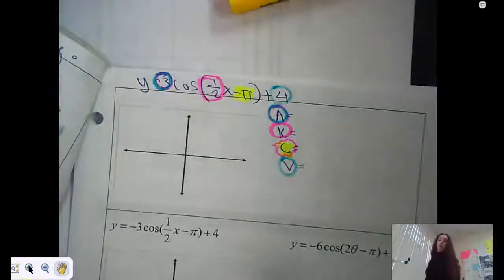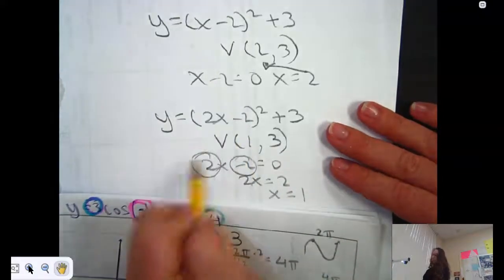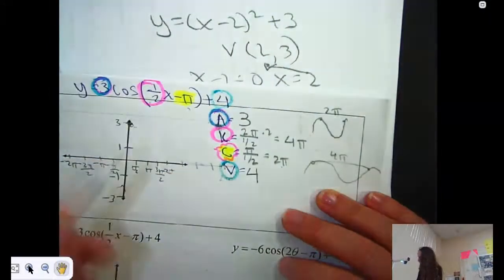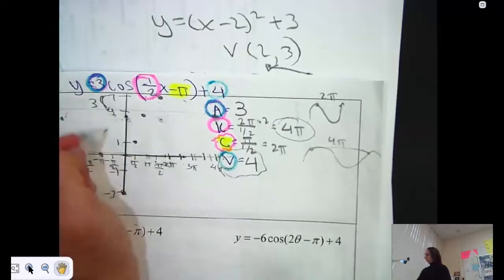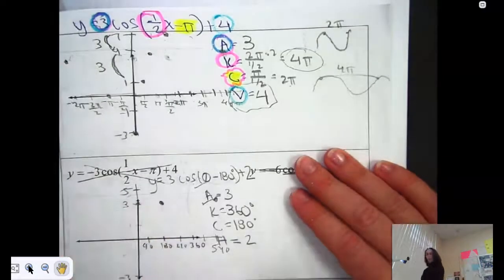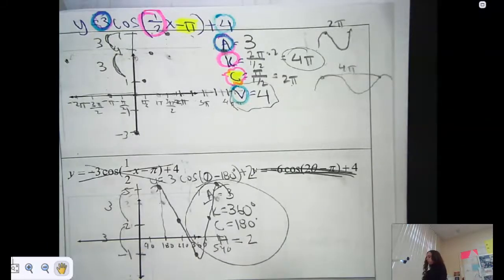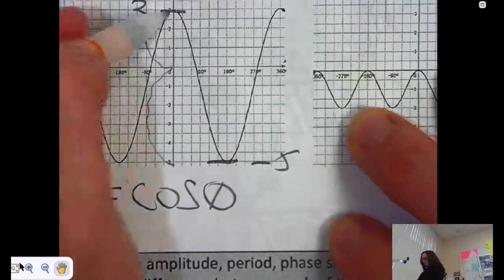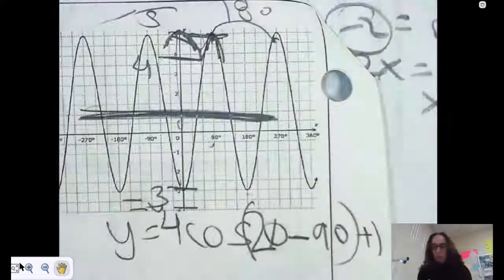9.2.1b Lesson (2) - IM3H (Graphing Cosine)